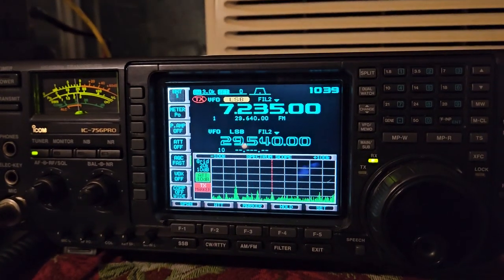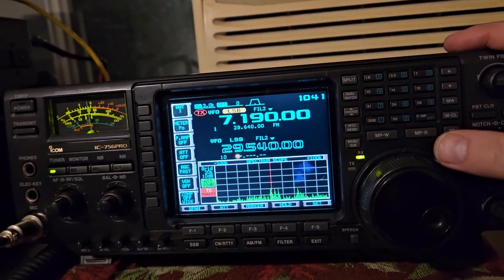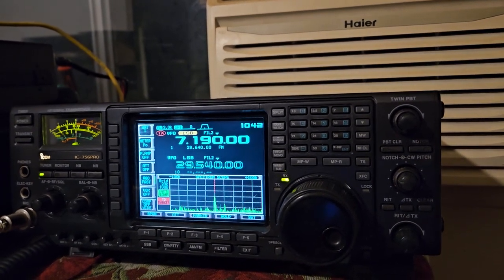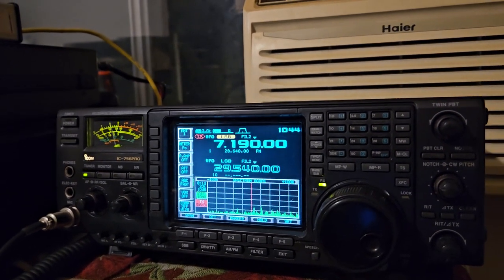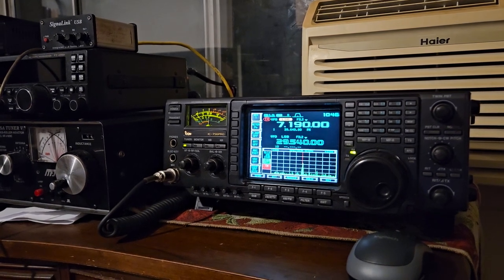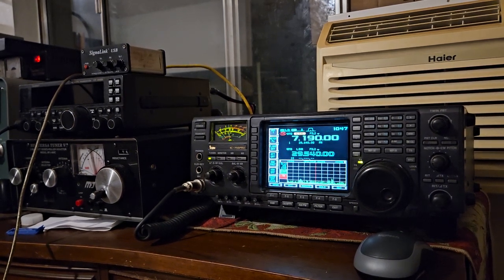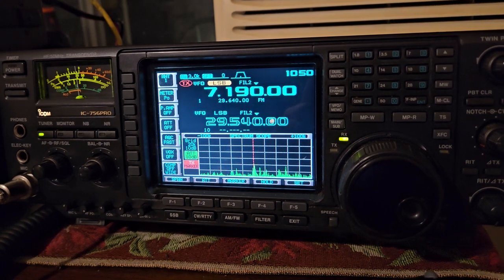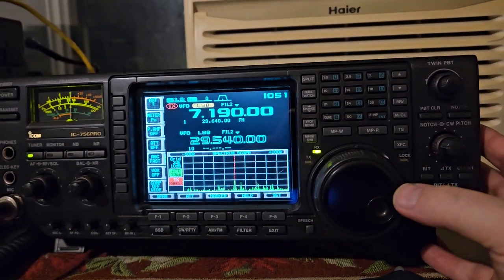ham radio 40m August 21, 2024